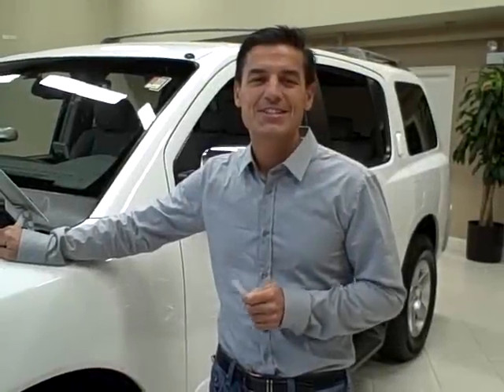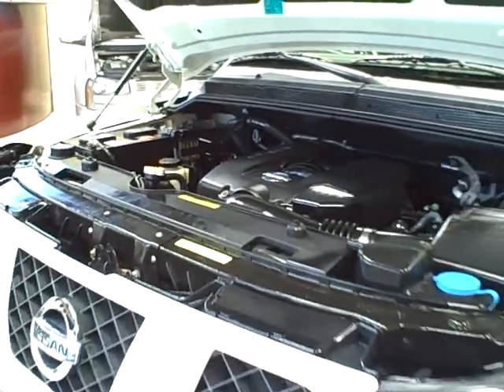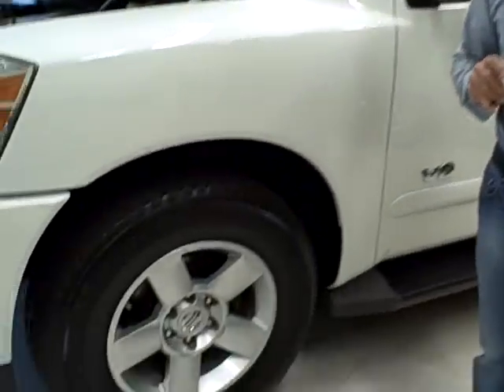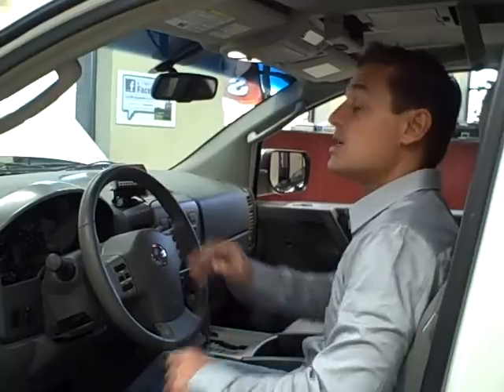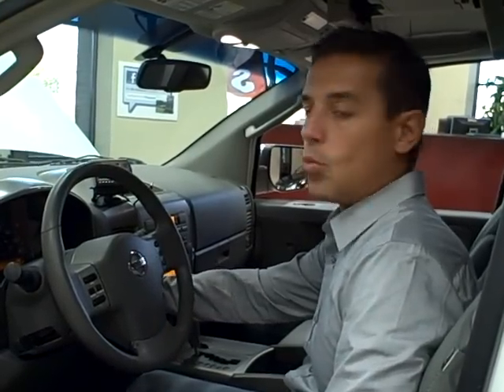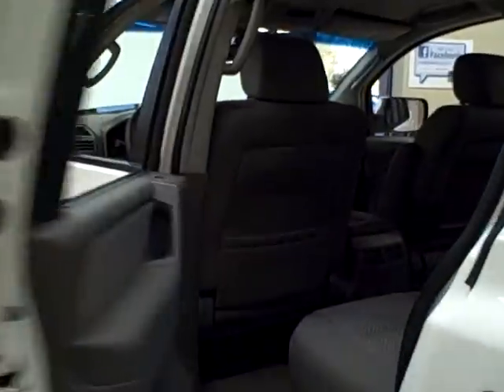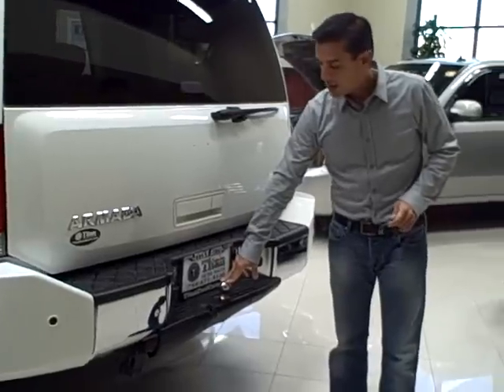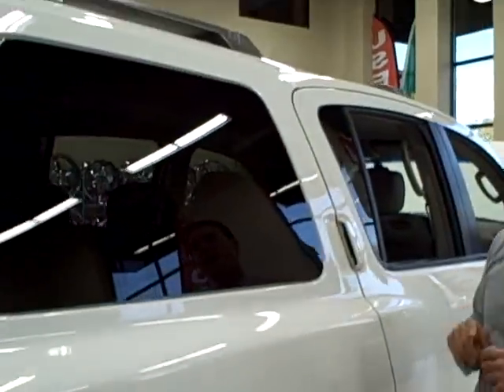2006 NISSAN ARMADA @ TITAN AUTO SALES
This 2006 Nissan Armada is available from Titan Auto Sales. Please post your comments.